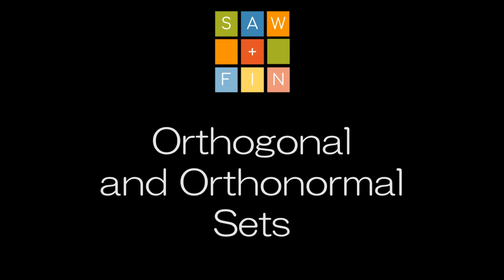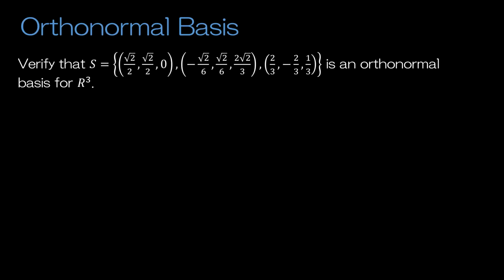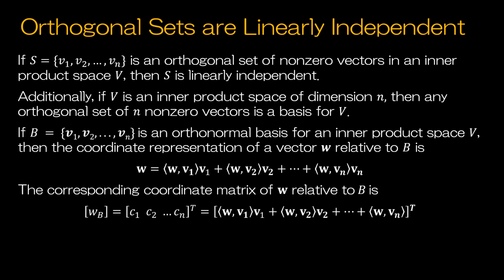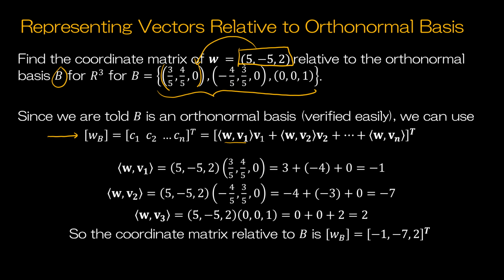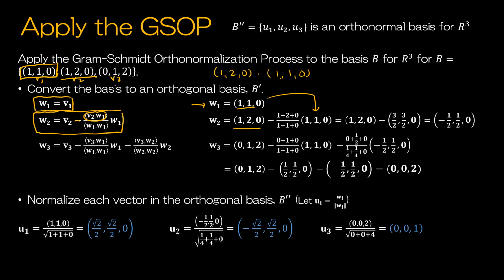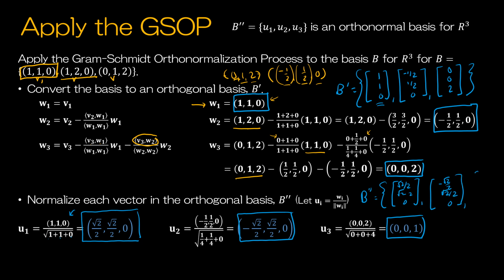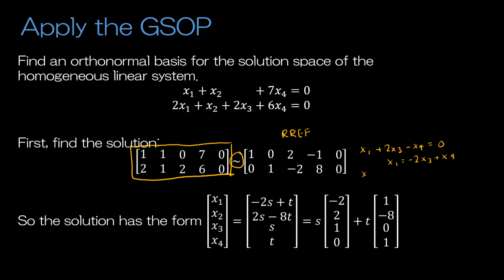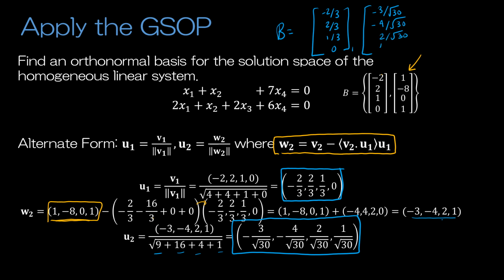Orthonormal Bases: Gram-Schmidt Process (5.3)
Linear Algebra — Orthonormal Bases: Gram-Schmidt Process

In this video we discuss bases that are orthogonal and orthonormal. We then learn how to construct an orthonormal basis using the Gram-Schmidt Process.

Video Chapters:
0:00 Introduction
0:08 Orthogonal and Orthonormal Sets
3:23 Orthonormal Basis
5:19 Orthonormal Basis for P3
7:08 Theorems about Orthogonal and Orthonormal Bases
8:50 Representing Vectors Relative to Orthonormal Basis
11:03 Gram-Schmidt Orthonormalization Process
13:09 Applying the Gram-Schmidt Orthonormalization Process
18:06 Applying the Gram-Schmidt Orthonormalization Process - Alternative
19:38 Practice Applying the GSOP
25:07 Up Next